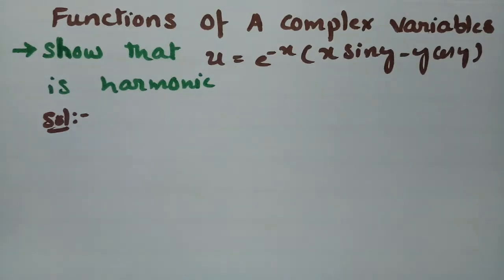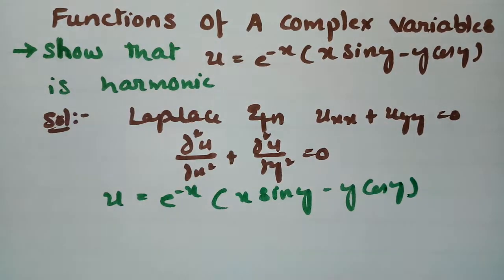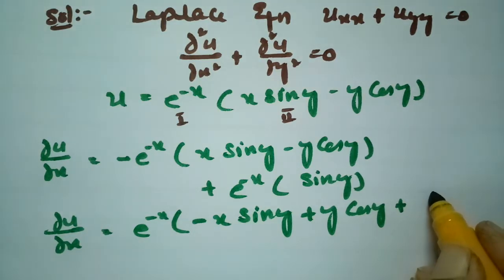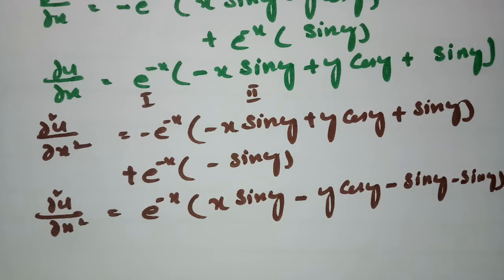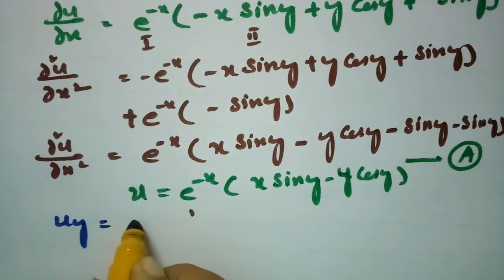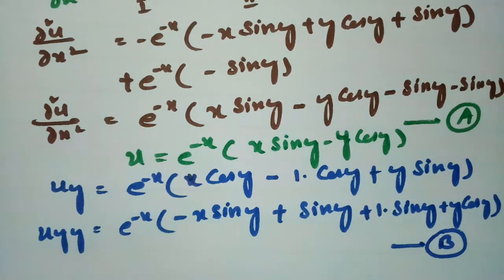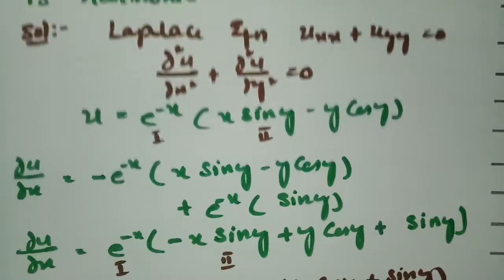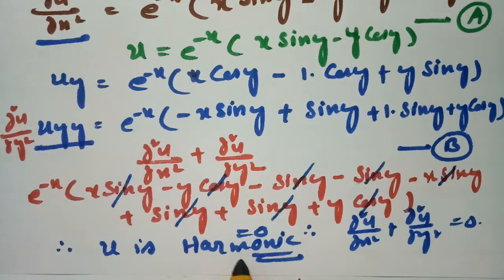S.T u=-e^-x(xsiny-ycosy) is harmonic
Functions Of A Complex Variable-Problem